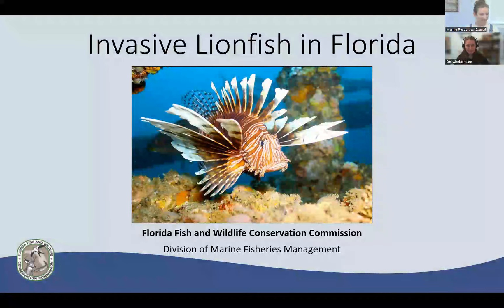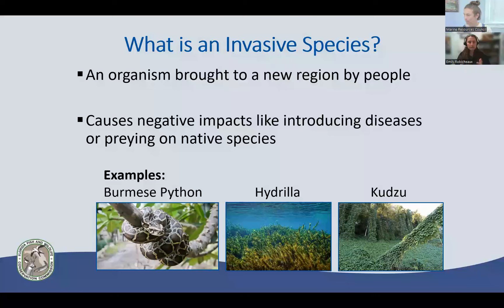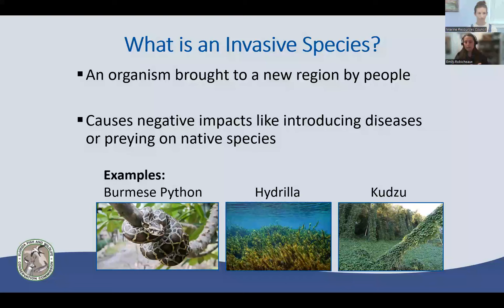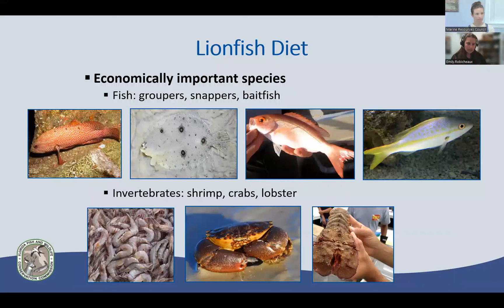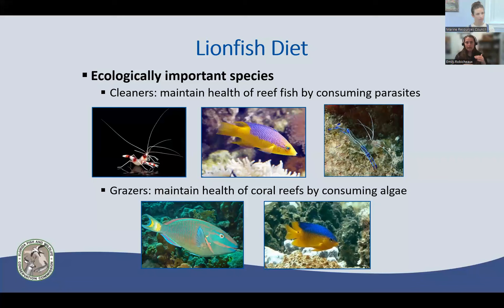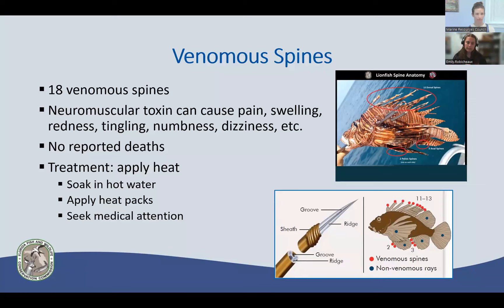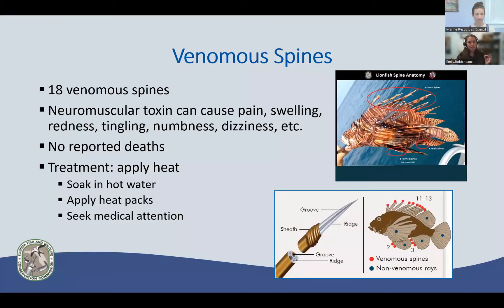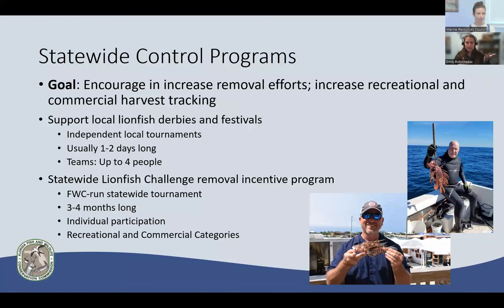April 2024 Lagoon at Noon - Florida's Lionfish Invasion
Lionfish are an invasive species to Florida waters wreaking havoc on the local reef ecosystems. Because they do not have a natural predator, their populations have been allowed to expand rapidly in Western Atlantic and Gulf of Mexico waters. The Florida Fish and Wildlife Conservation Commission (FWC) started the Lionfish Program in 2014 to begin addressing these issues and has been facilitating education and removal efforts around the state since. The presentation will incorporate lionfish biology, history of lionfish's introduction and expansion, harvesting recommendations, and ways to get involved through FWC educational and removal programs.